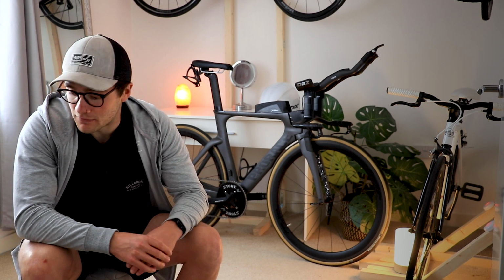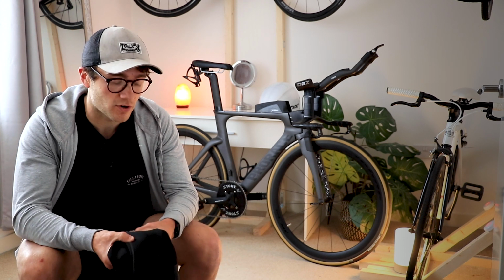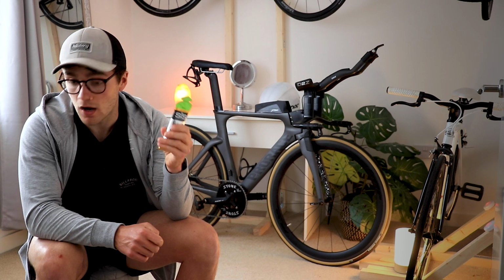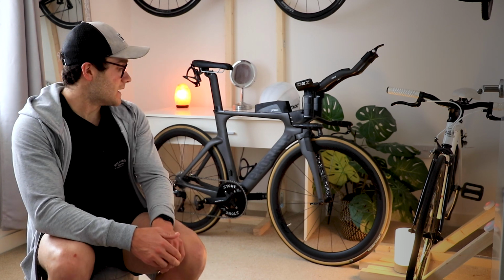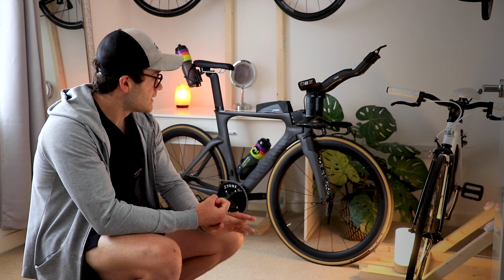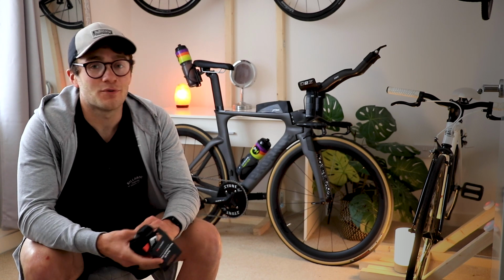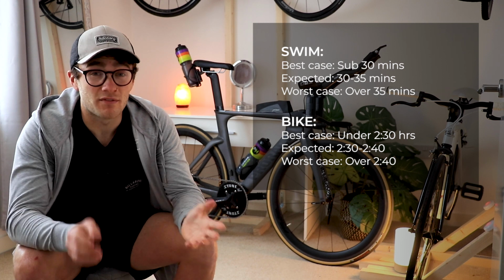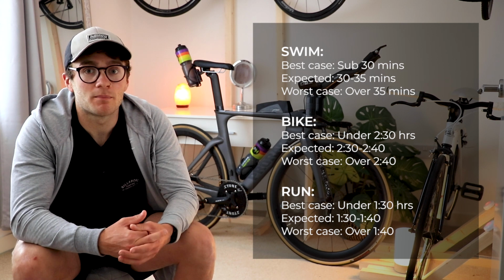Half Ironman Triathlon | Race Day Nutrition, Equipment & Plan!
We're only a week out from my first triathlon, it being a middle distance one. So I wanted to make sure I document what my race plan and strategy is going into the race, along with my predictions and equipment to look back on.

I hope you enjoyed the video and found it somewhat insightful.